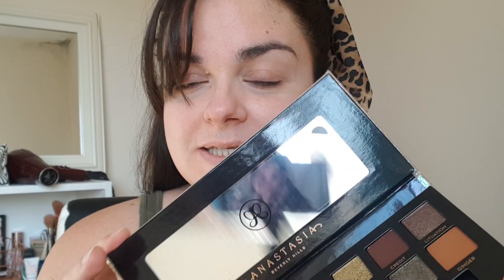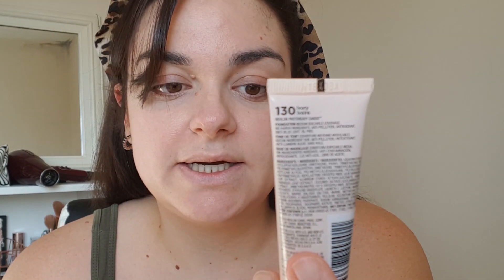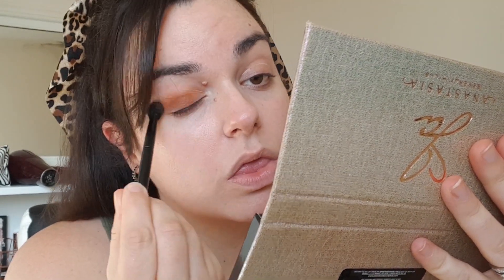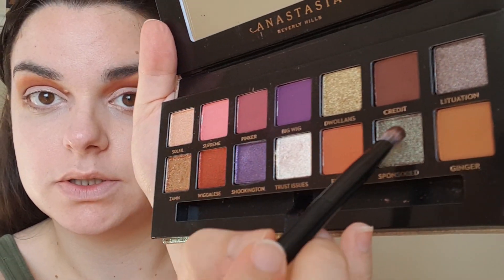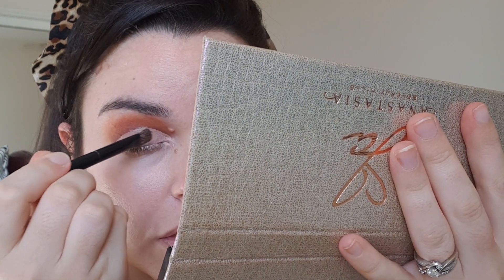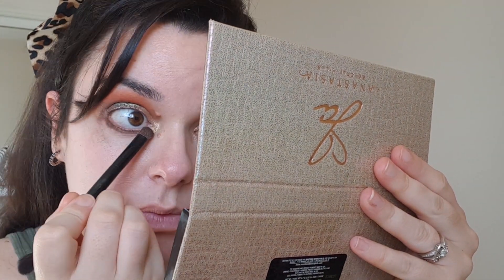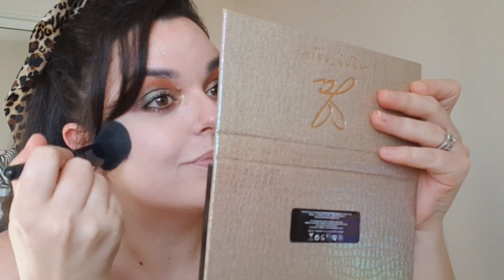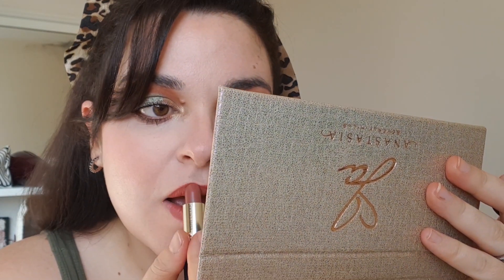Fall Makeup Look Tutorial! Using Jackie Aina Palette & testing new makeup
I wanted to redeem myself from my other fall look video! I really love the Jackie Aina Palette, I'm so glad I purchased it recently and I have to say, I really love the Revlon Candid foundation, Baby Roll Mascara & this Estee Lauder lipstick! Links down below to all of the products :)